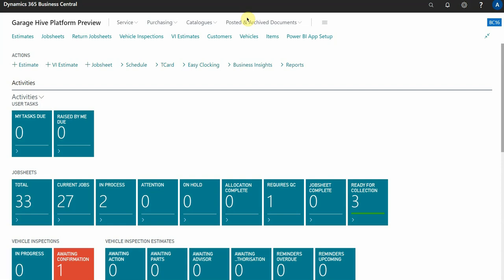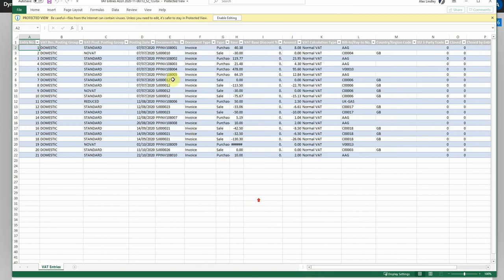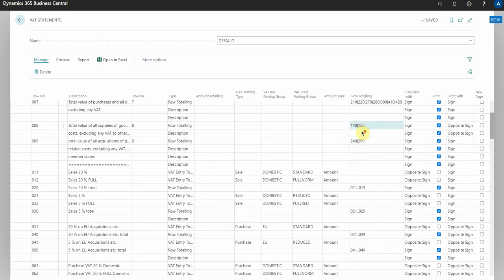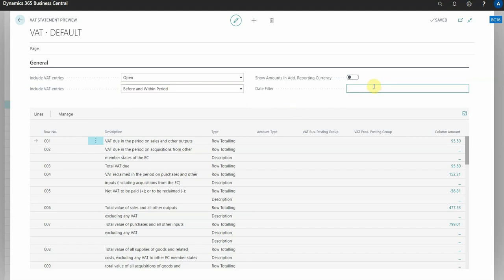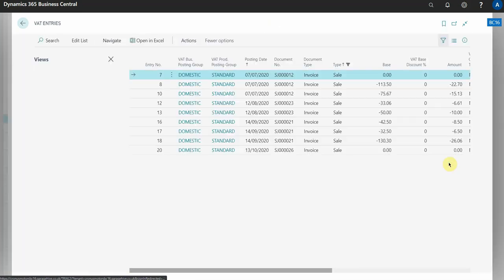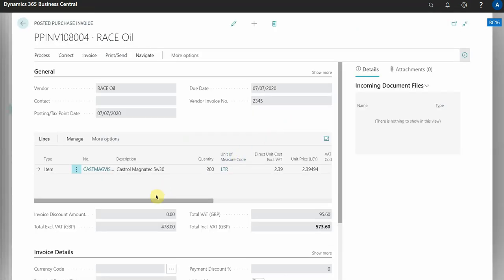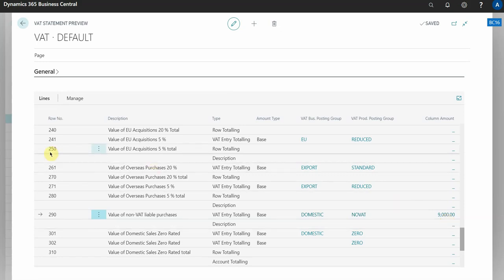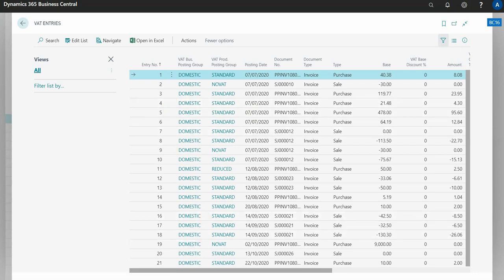How to analyse your VAT entries & VAT Return in Microsoft Dynamics 365 Business Central Garage Hive